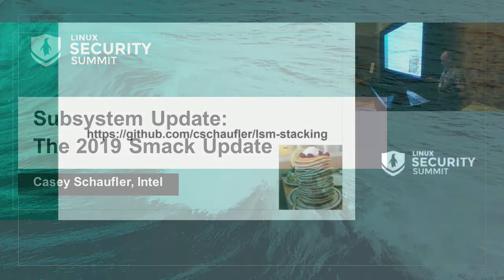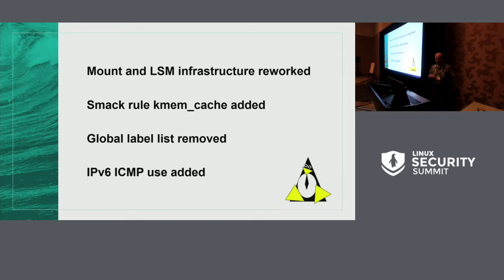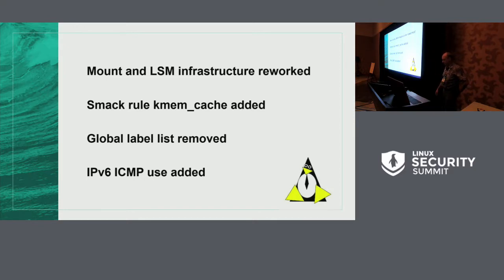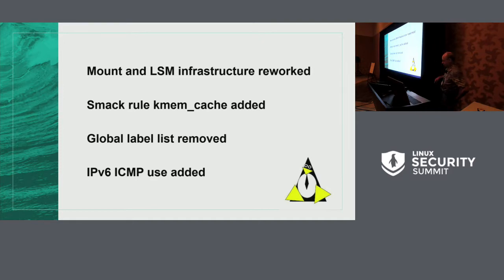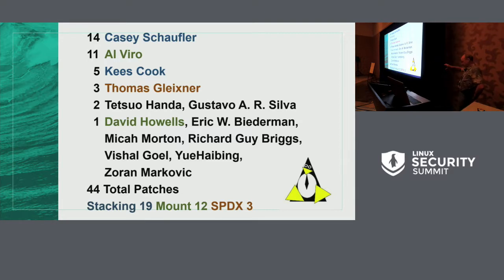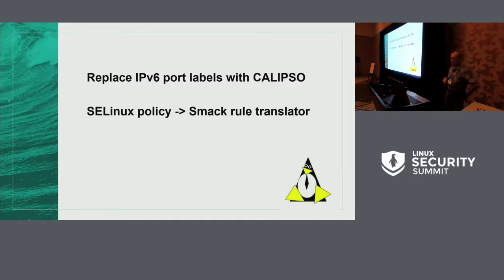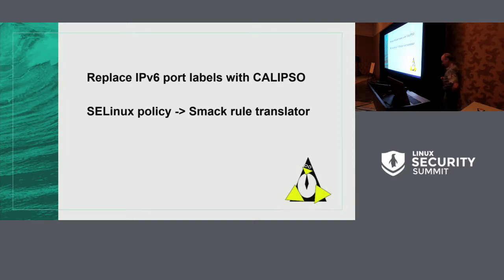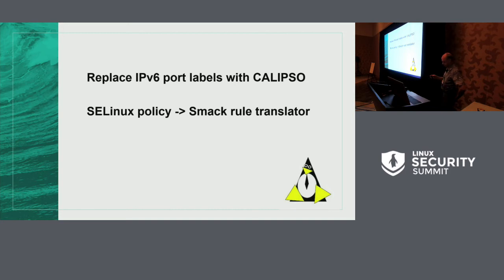Subsystem Update: The 2019 Smack Update - Casey Schaufler, Intel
This is the annual Smack update.